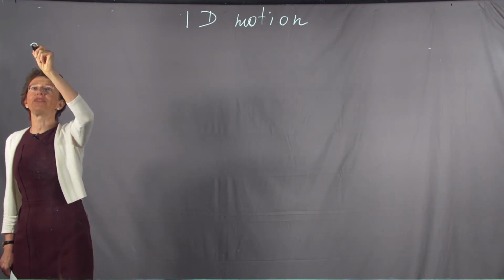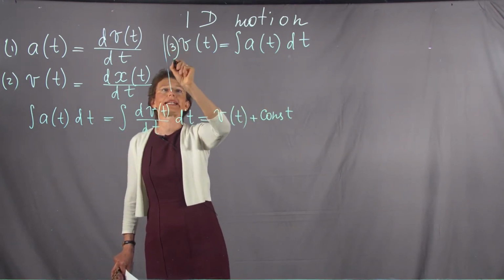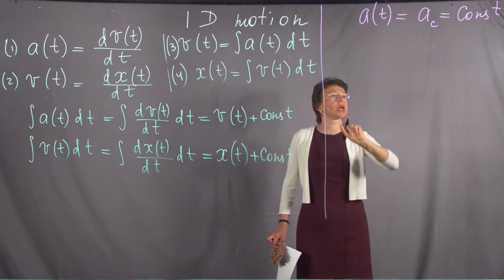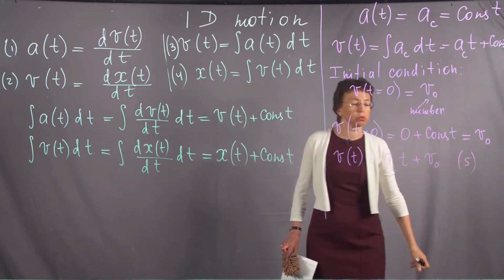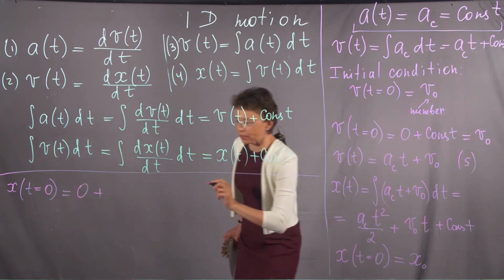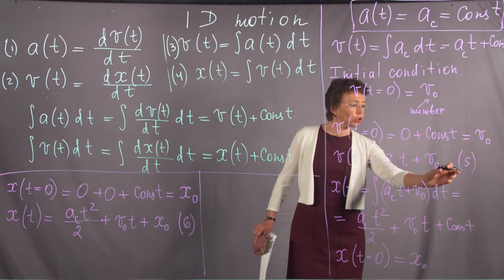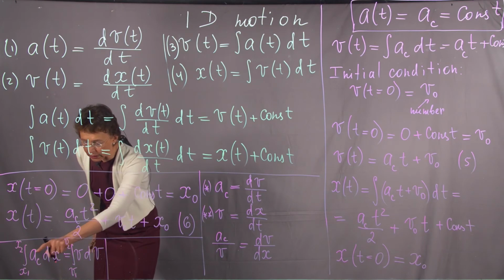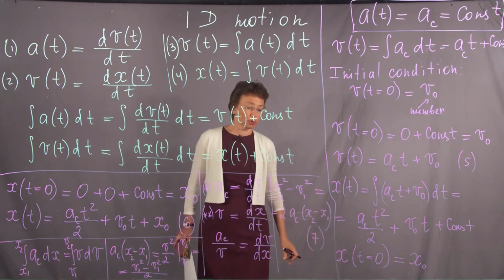One-Dimensional Motion. Formulas